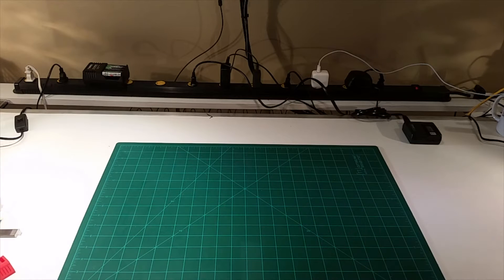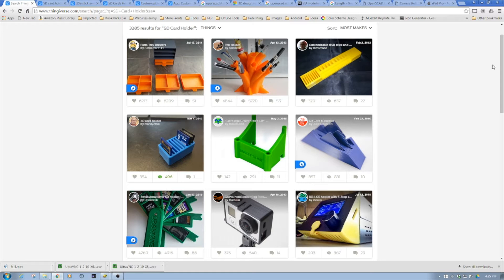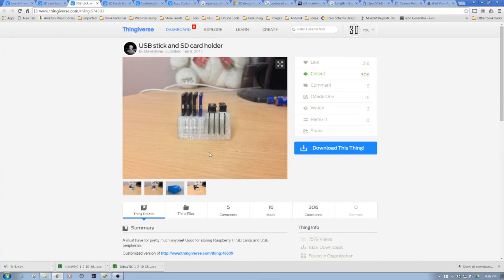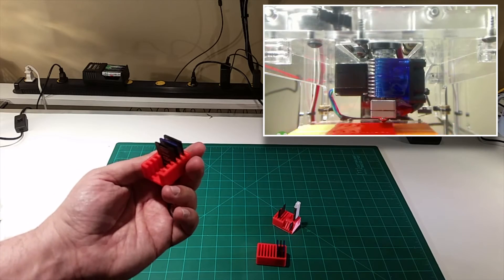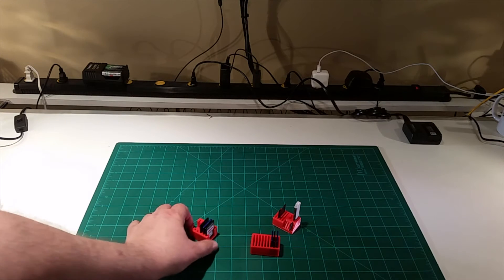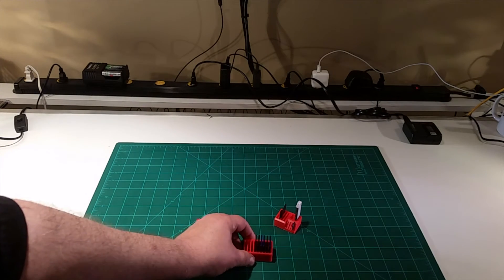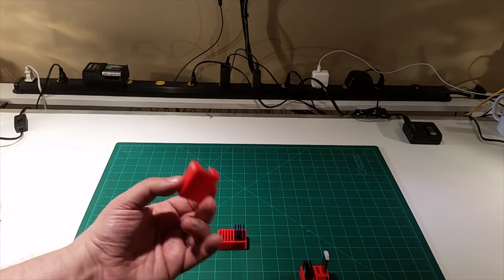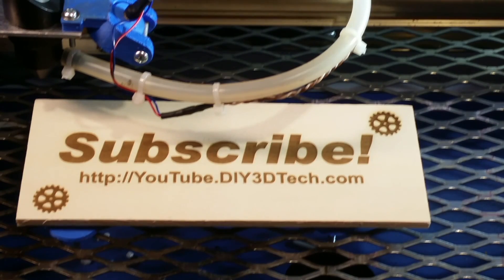Thingiverse Finds - SD Cardholder Shoot Out!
for more information on this and many other projects!  As in this episode we will be doing an SD card hold shoot out!  Since starting this YouTube thing these card have multiplying like rabbits and I need to get them under conrtol so is off to Thiniverse to find and print them out on the Fabrikator Mini TinyBoy 3D Printer.  Who do you think will come out the winner or do you have own fav's you want to share in the comment section?